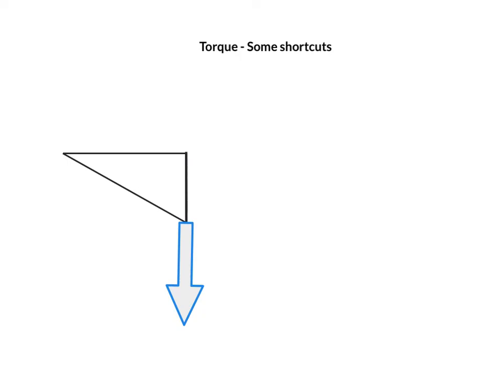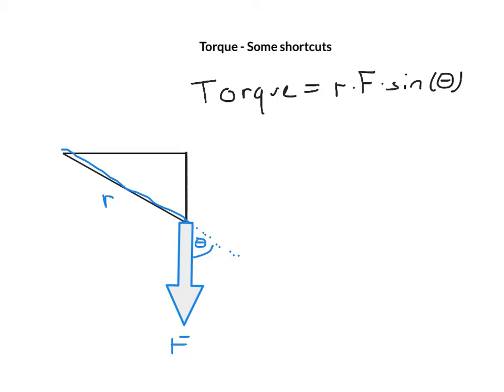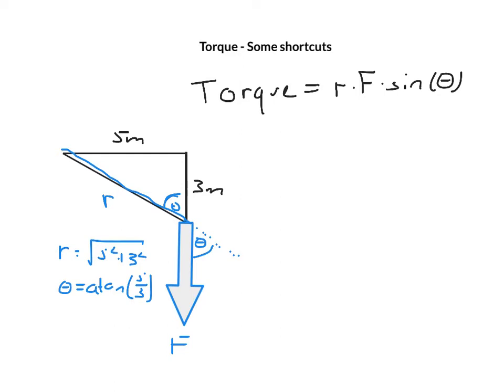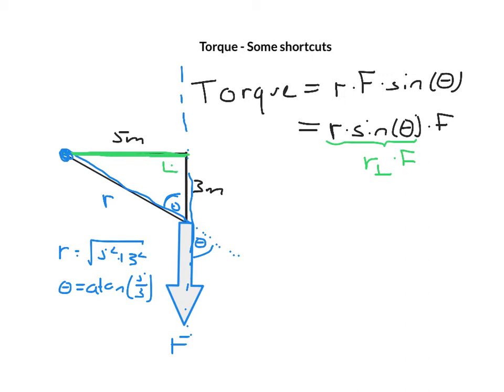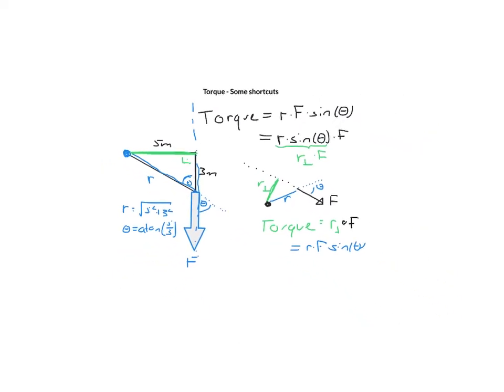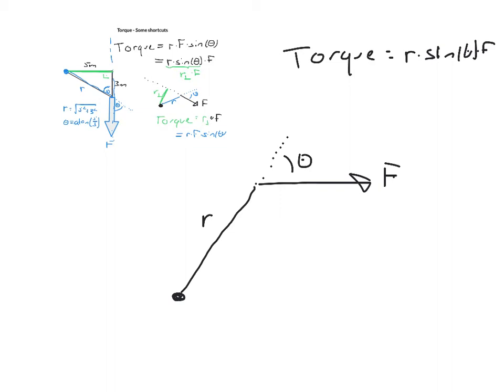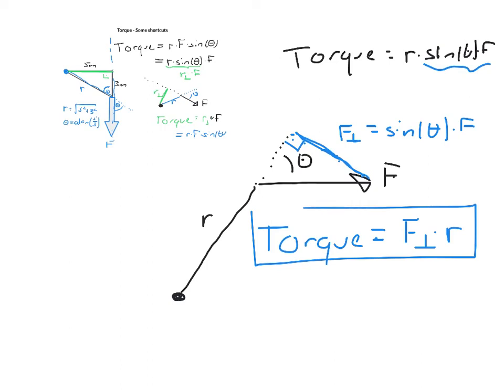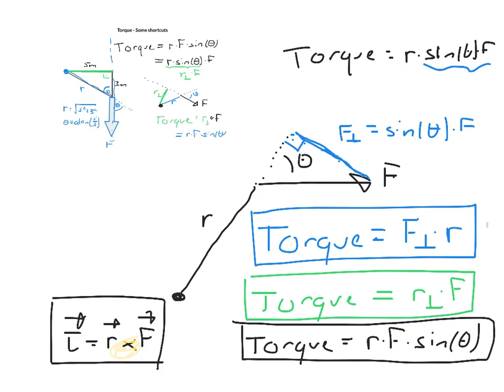Torque "Shortcuts"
Two ways to calculate torque faster